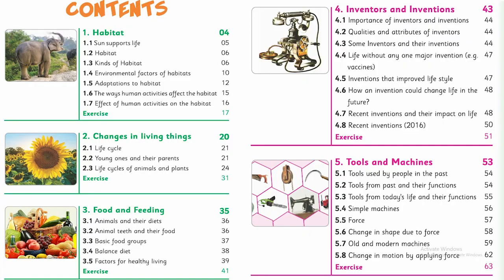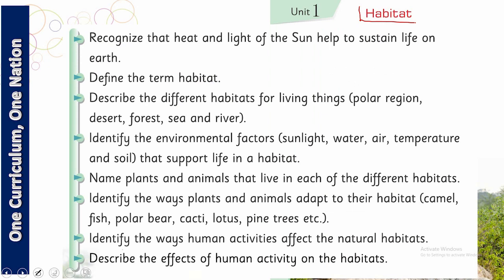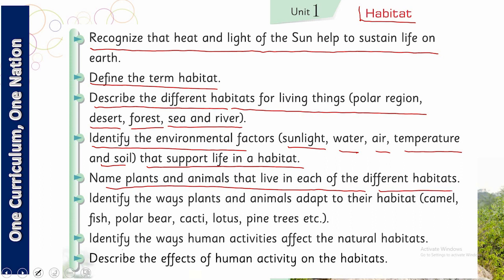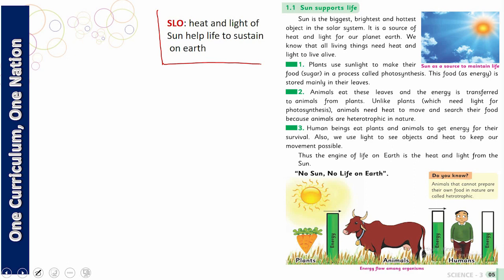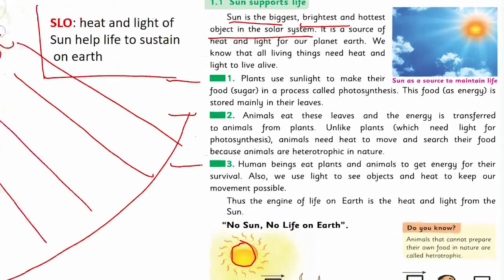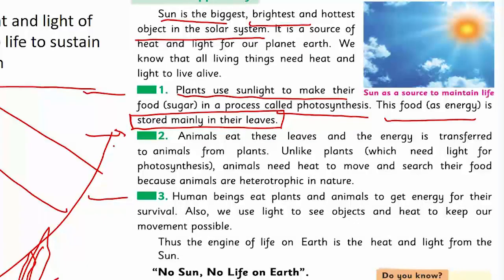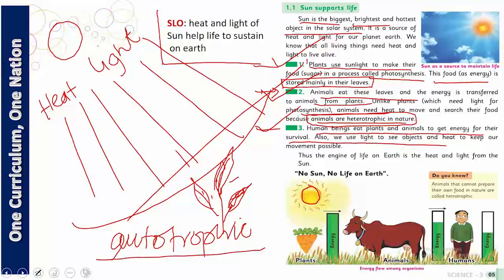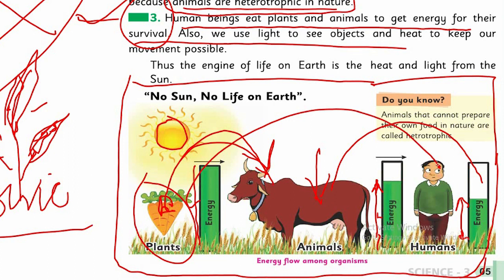Science Class 3 Chapter 1 Lecture 1